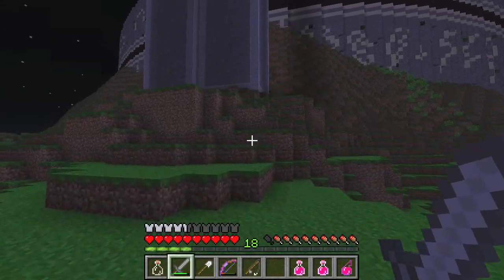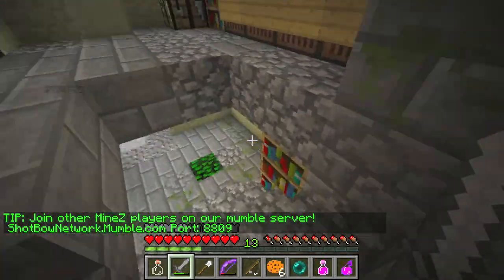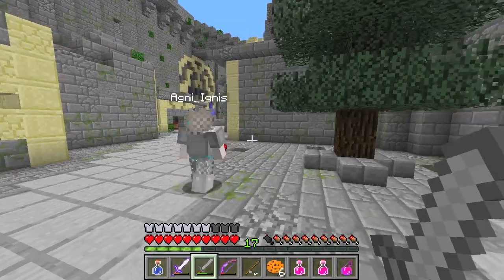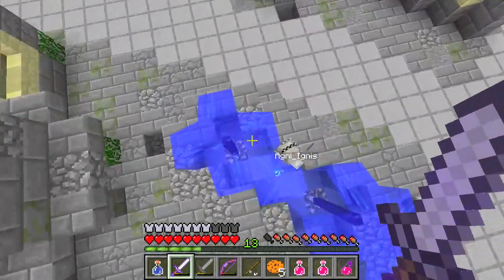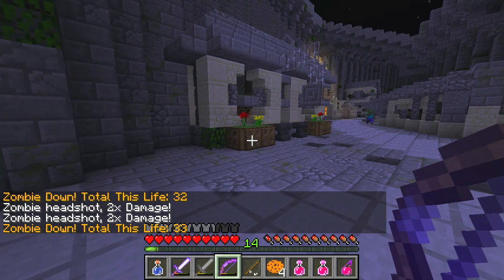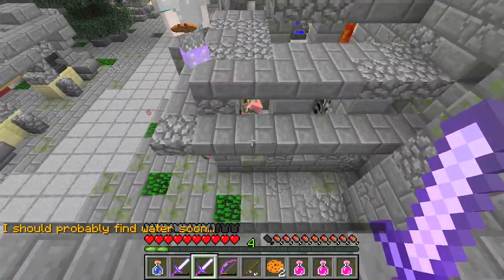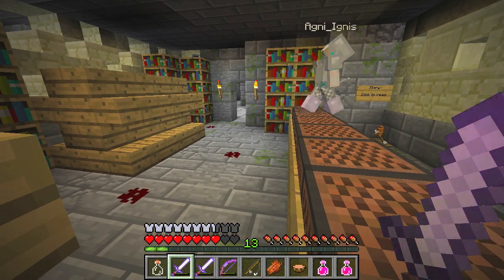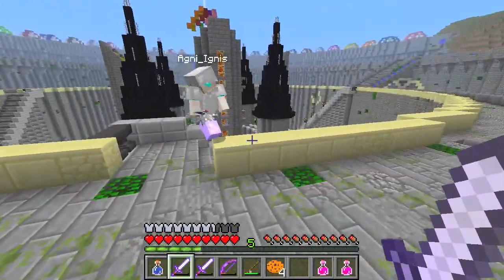MineZ: Agni Ignis has Chests! (Great Iron Loot)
In MineZ, the Minecraft zombie apocalypse mod, Agni Ignis the epic colosseum now has chests! They're really good chests too, you can find about 20 mil_epic chests, so the iron is easy to get and its great loot overall, you can get enchanted bows, iron armour, arrows, smite swords and even heath potions, so it's definitely worth coming here. The only downside is, LOADS of pigment spawn here, so don't go on your own and brace yourself.

Agni Ignis co-ords: X 3635 Z -3280

Thanks to Agni_Ignis, but f*** your mic, seriously. :P